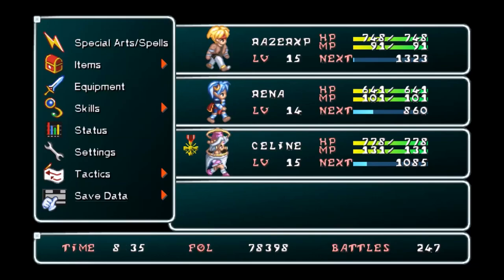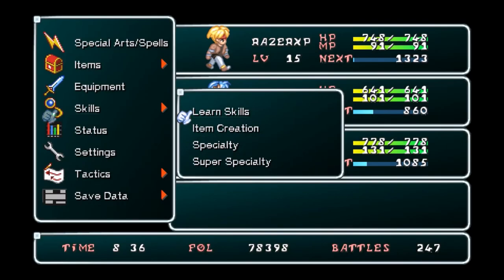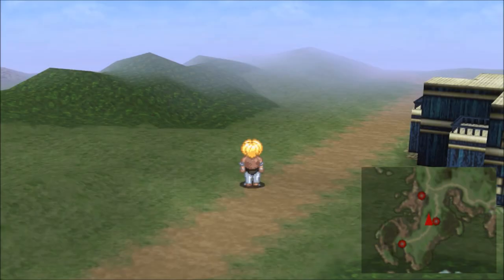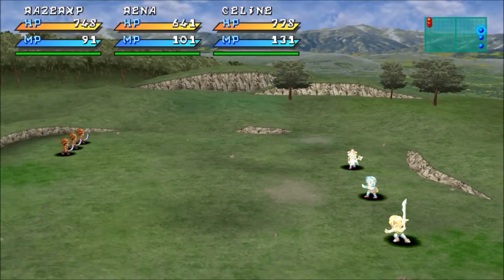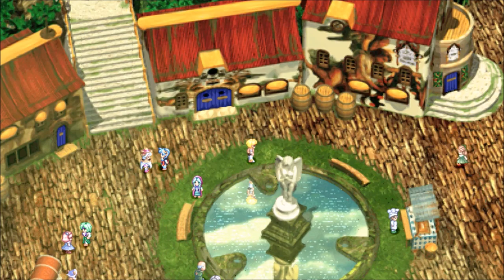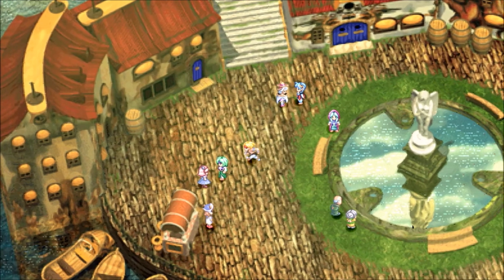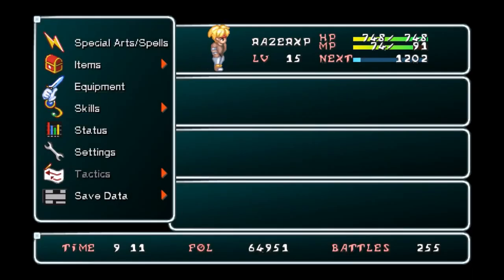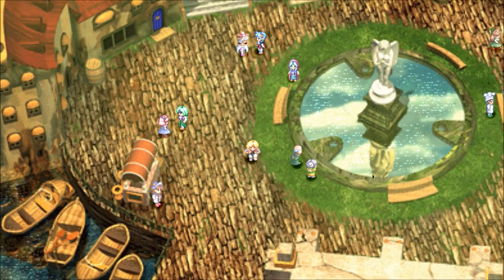Star Ocean 2nd Evolution (PSP) #11 - Obtaining the Sprite Bracelet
In this episode we obtain the Sprite Bracelet and explore the town of Kurik.